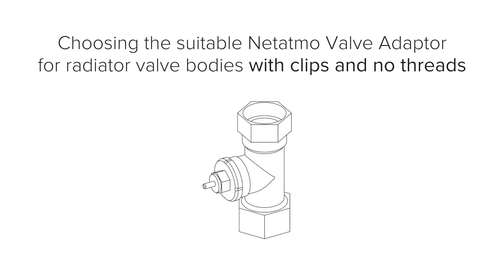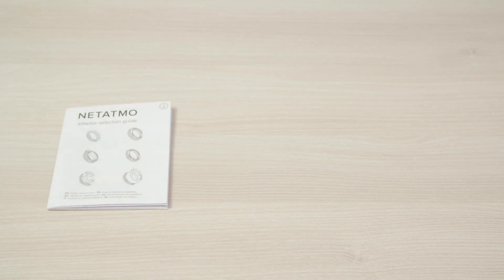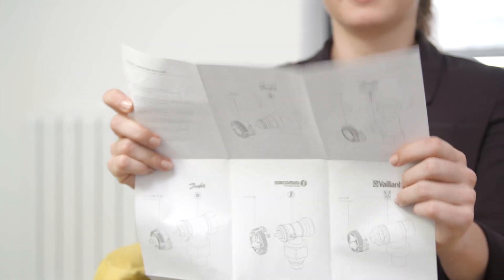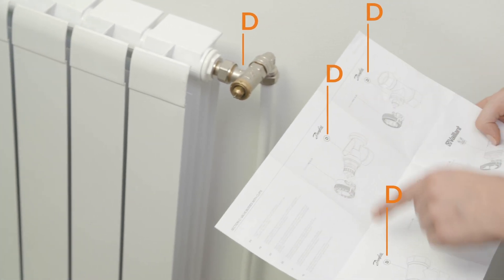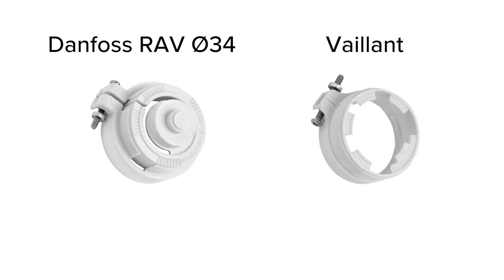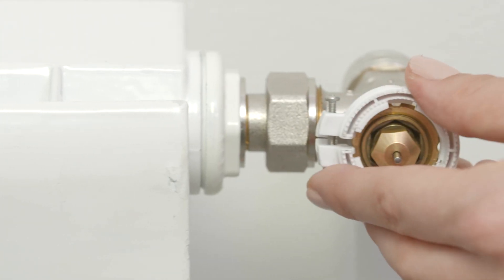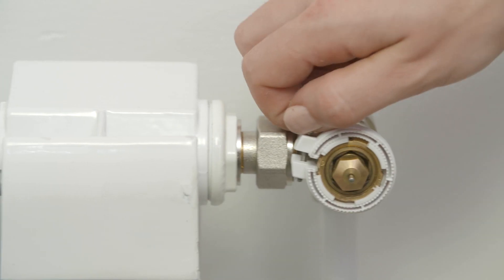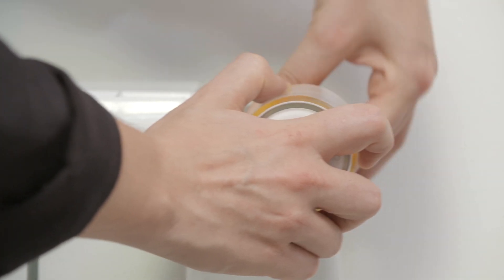How to choose your suitable Valve Adaptor for valve bodies with clips and no threads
In this tutorial, you will learn how to choose your suitable Valve Adaptor for valve bodies with clips and no threads when installing Netatmo Smart Radiator Valves
You will need to pick one of the Netatmo adaptors to fix your Netatmo Smart Radiator Valve to the radiator.
Netatmo Smart Radiator Valves replace thermostatic valves. You can install the valves yourself, no expert knowledge is required. The installation is simple and can be done in any season, even when the radiators are heating. If your installation also includes manual valves you can leave them as they are or call a professional plumber.
You will also need a Philips number 1 screwdriver.
Step 1: Identifying the suitable adaptor
Step 2: Fix your Adaptor onto your radiator
To know more on how to distinguish between thermostatic radiator valves and manual Valves, check our video
Compatible with 90% of radiators on the market. 6 adaptors included in the Pack.

Have you got clever tips for installing the Netatmo Smart Radiator Valves? Share them in the comments :)

The Netatmo Smart Radiator Valves use on average 37% less energy* to heat your home.
The Netatmo Smart Radiator Valves were designed by Philippe Starck.

App available from the App Store and Google Play